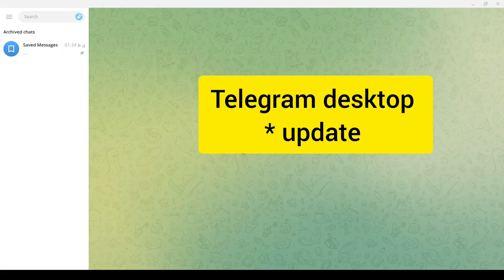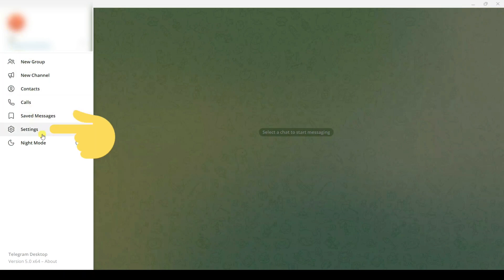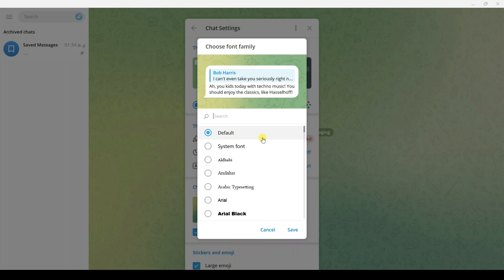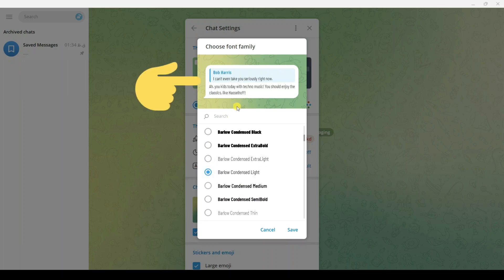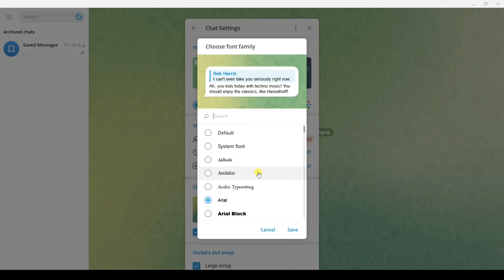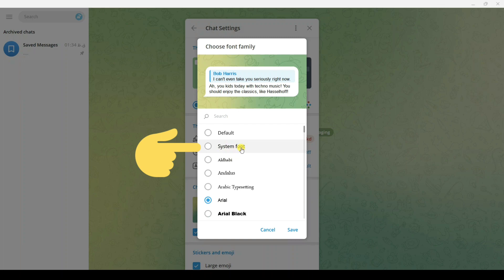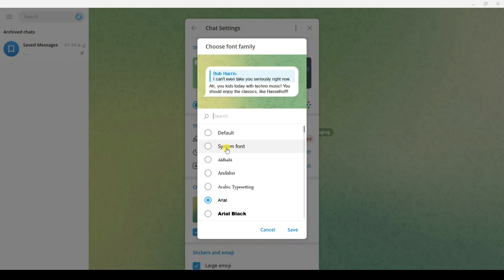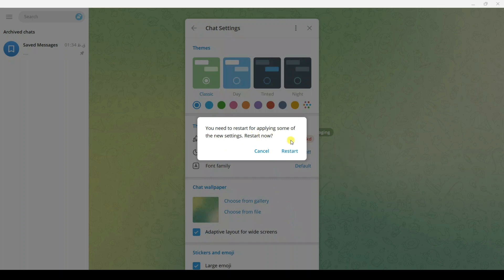How to Add Custom Font in Telegram Desktop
in this video we learn How to Add Custom Font in Telegram Desktop

In its new update, Telegram made it possible to choose different fonts and custom fonts. Users can now choose their favorite font for Telegram desktop. In this video, we will learn the steps to add fonts to Telegram desktop